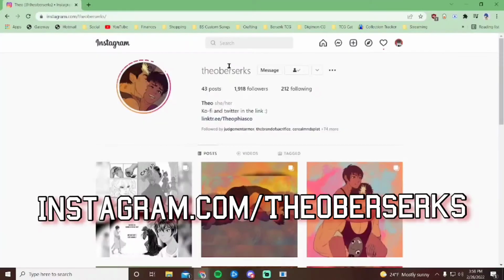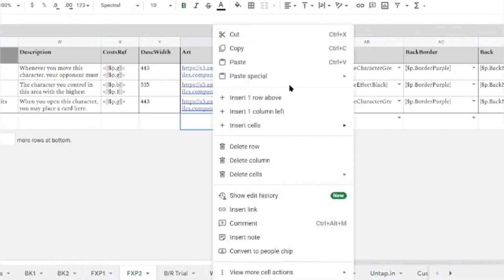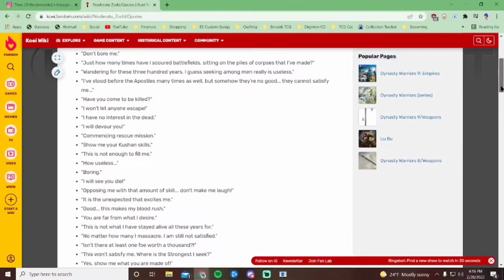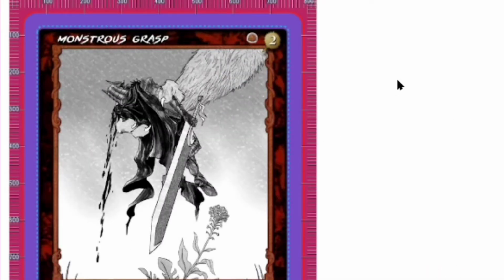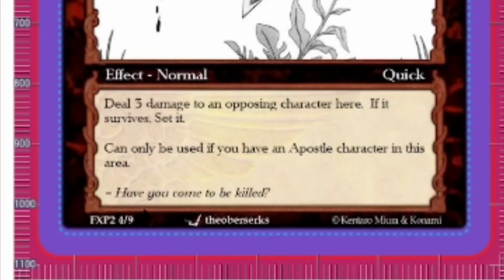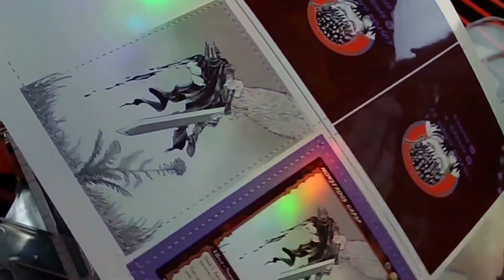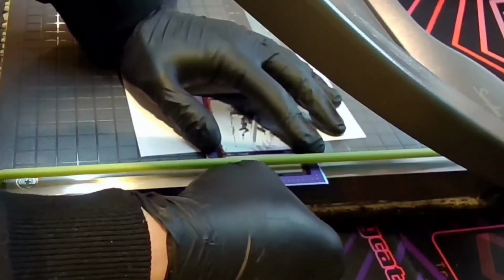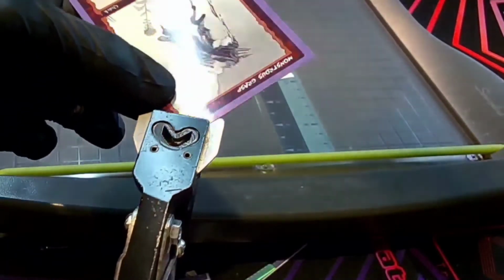My Process for Handmade Trading Cards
This is almost watchable